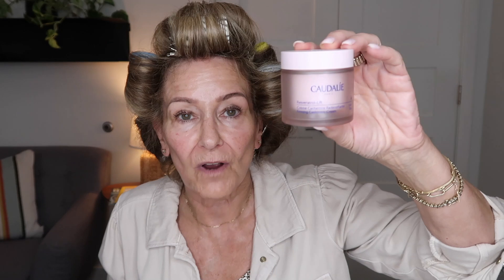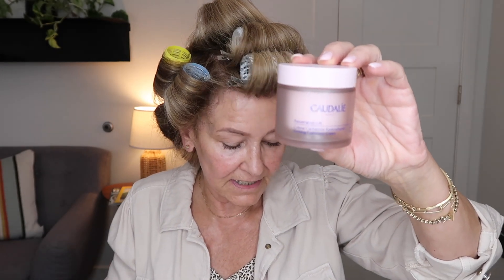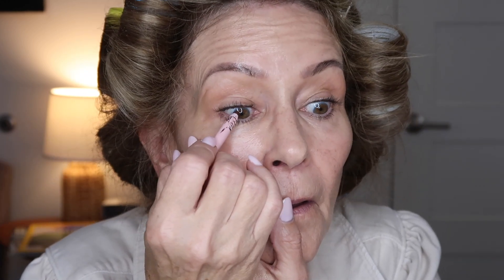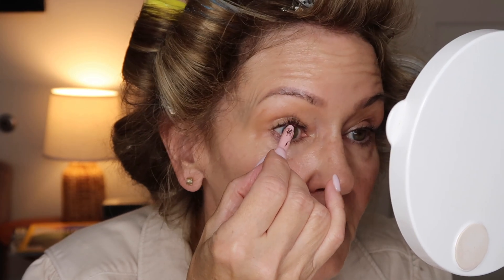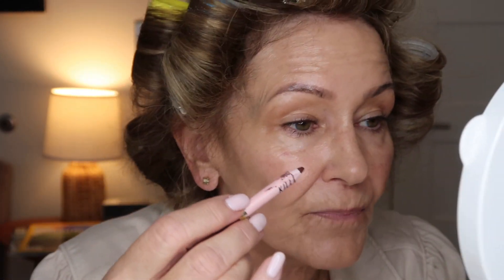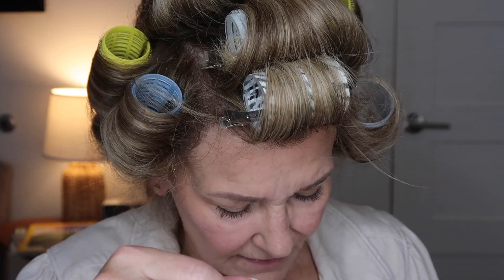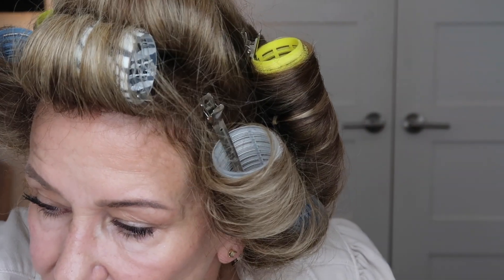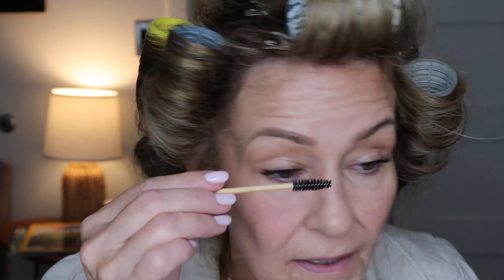Sweat Proof Lightweight Natural Makeup for Mature Skin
Welcome to my tutorial on lightweight, sweat-proof makeup for mature women! This routine features top-rated products designed to help you achieve a flawless, long-lasting look that withstands heat and humidity. Ideal for mature skin, these products offer excellent coverage, hydration, and sun protection. Discover how to create a beautiful, natural finish with these must-have makeup essentials.

**Products Featured:**

- **Supergoop SPF 50**: Lightweight sunscreen to protect mature skin from harmful UV rays.

- **Caudalie Resveratrol Lift**: Anti-aging treatment to firm and lift your skin.

- **Tan Luxe The Face Drops**: Customizable drops for a natural-looking tan.

- **Saie Super Glowy Foundation**: Lightweight foundation for a radiant, dewy finish.

- **Smashbox Photo Finish Primer**: Primer to create a smooth makeup canvas.

- **MAC Fix Plus**: Hydrating spray to set and refresh your makeup.

- **TooFaced Killer Chocolate Liner**: Rich, chocolatey eyeliner for defined eyes.

- **Charlotte Tilbury Instant Look in a Palette Sunset Dreamscape**: Versatile palette for a complete makeup look.

- **One/Size Patrick Starr Ultra Pink Setting Powder**: Brightening setting powder to lock in makeup.

- **Kjaer Weis Happy Blush**: Natural blush for a pop of color on your cheeks.

- **One/Size On Til Dawn Setting Spray**: Long-lasting setting spray to keep makeup in place.

- **Benefit Precision Brow in #3**: Precise brow pencil for perfect brows.

- **Makeup Forever Whatever Walnut Lip Pencil**: Versatile lip pencil to define your lips.

- **Beyond Mascara Volumizing Treatment**: Volumizing mascara for
enhanced lashes.

 **Coco and Eve Sunny Honey**: Bronzing treatment for a sun-kissed glow.

- **Quai St. Barts Hair and Body Mist**: Refreshing mist for hair and body.

In this video, I’ll show you how to use these products to create a lightweight, sweat-proof makeup look perfect for mature women.

Kathleen
Xoxo